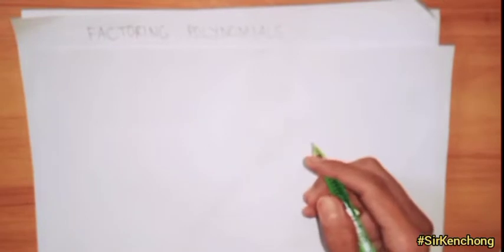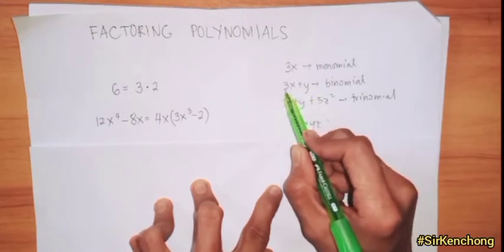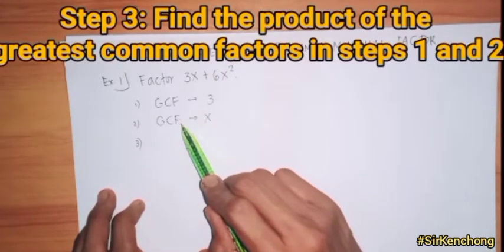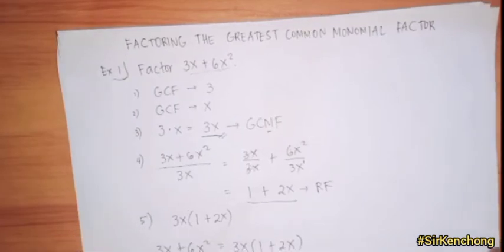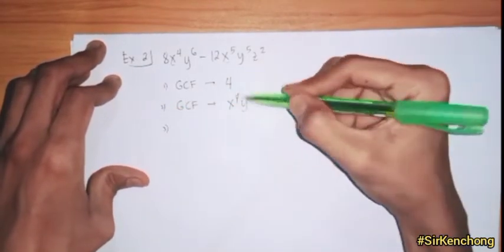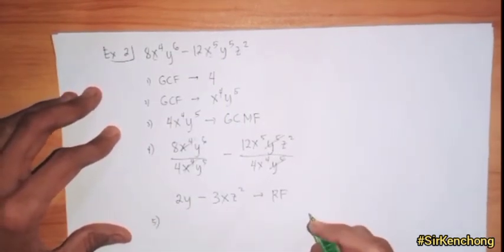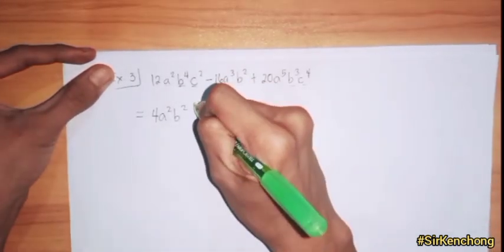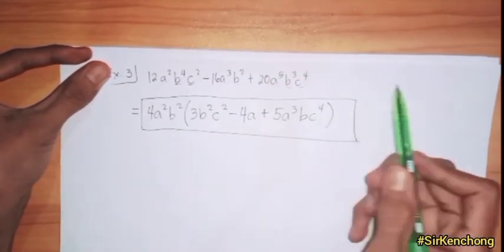Factoring Polynomials: GCMF (Greatest Common Monomial Factor)